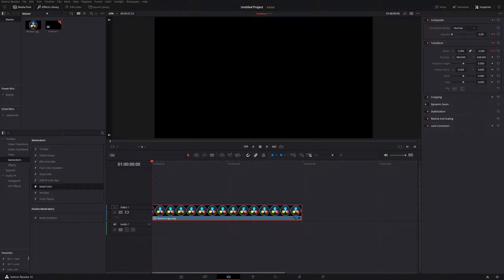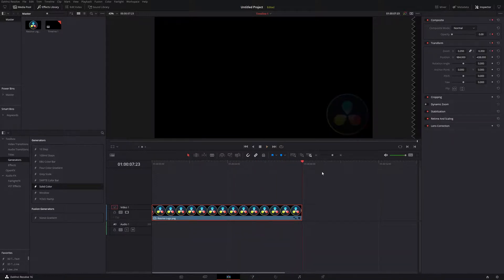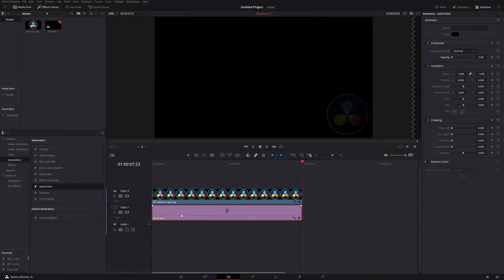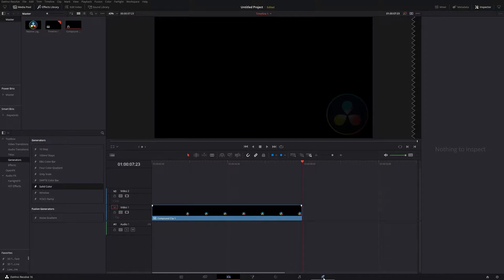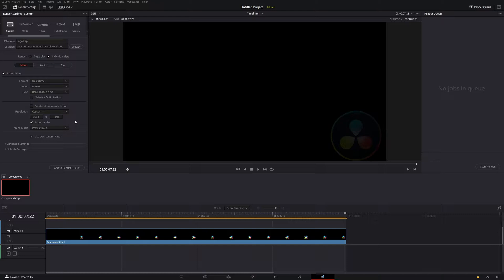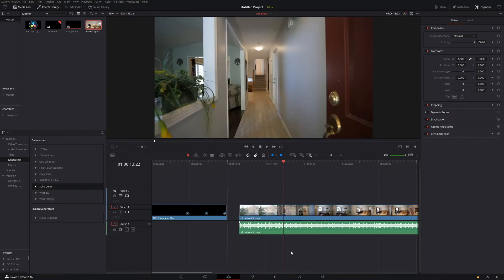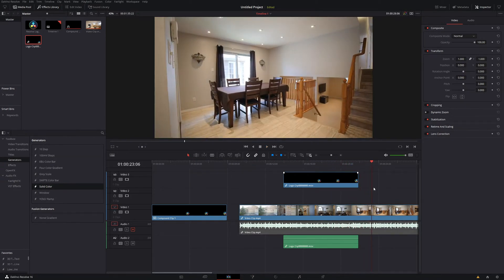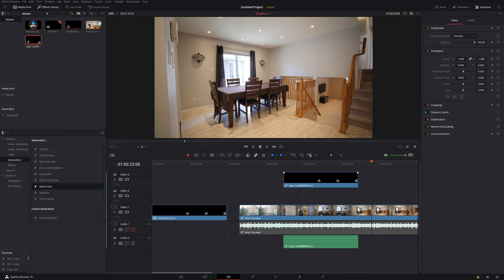HOW TO EXPORT A TRANSPARENT BACKGROUND VIDEO | ALPHA LOGO TEMPLATE VIDEO | DaVinci Resolve 16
Learn how to export a video with a transparent background in DaVinci Resolve 16. Drastically speed up your workflow with this tip. This is a perfect solution for animations, logos or title sequences that you use on multiple videos. It saves you time since you will learn how to export an alpha channel in DaVinci Resolve 16 then use this logo template or transparent animation template on multiple videos going forward. This is the beginners guide on how to create a compound clip, how to add an image to DaVinci Resolve 16, and how to render an alpha channel in DaVinci Resolve 16. Create simple and professional branding for your YouTube videos. This can also be applied to marketing videos for Facebook, Instagram, Twitter, or even Gaming Channels. Learn how to add a title screen to your video and give it some life.